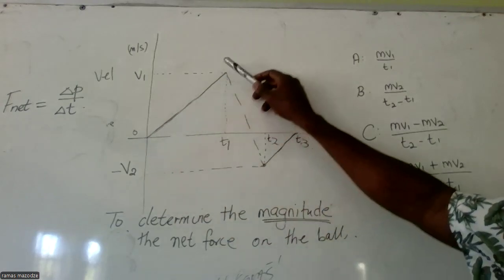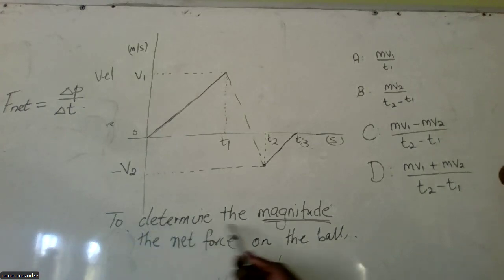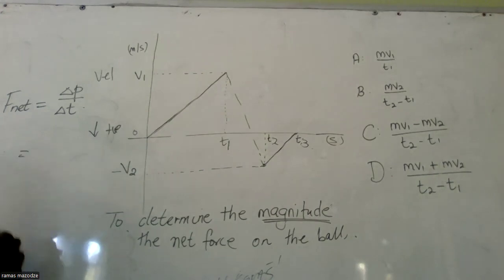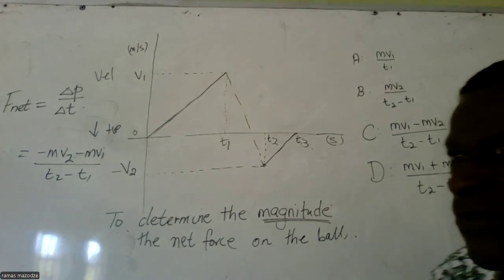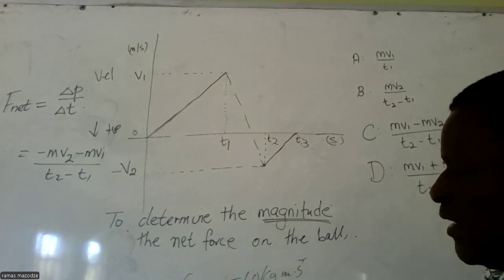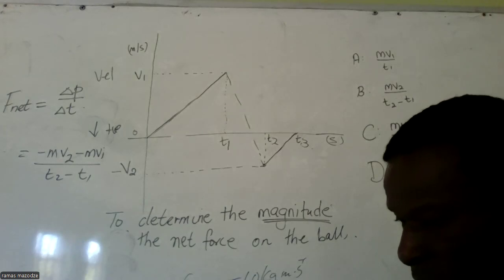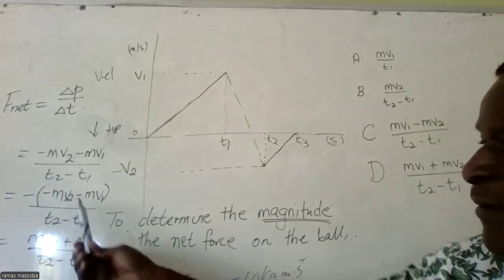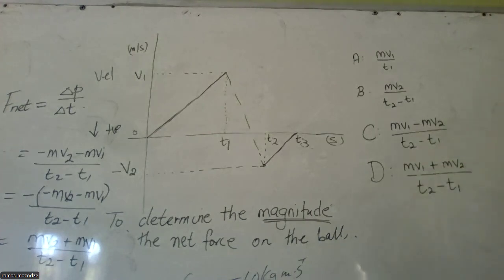Physics, how to get magnitude of a vector, e.g. change in momentum - IEB, ISC, NSC, Cambridge AS/A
In this video we discuss how to get the magnitude of a vector such as change in momentum/impulse mathematically, and not just visually by picking the number (size) and omitting the negative sign because direction is not needed when magnitude is asked.                                                                    A ball is dropped from rest from a certain height and it bounces upon impact with the floor. The contact time on the floor is worked out as t2 - t1, Newton's 2nd law in terms of momentum is applied to determine the magnitude of the net force acting on the ball. The mathematical approach is very useful when students  are dealing with multiple choice questions. It involves multiplying the vector by -1 to get the magnitude only.